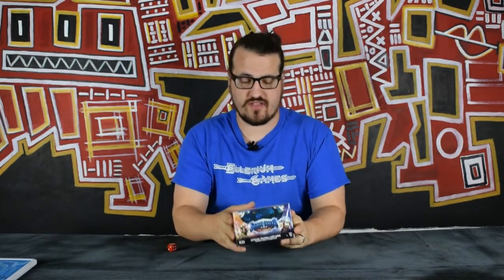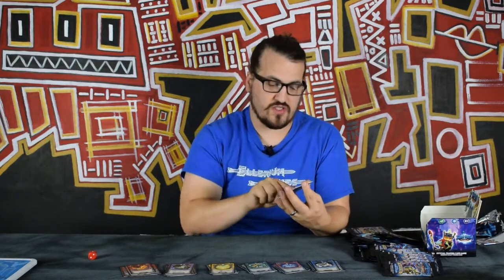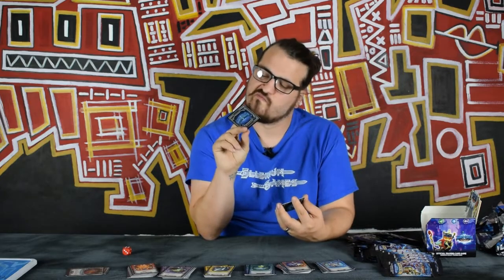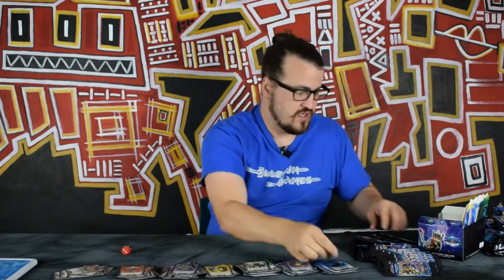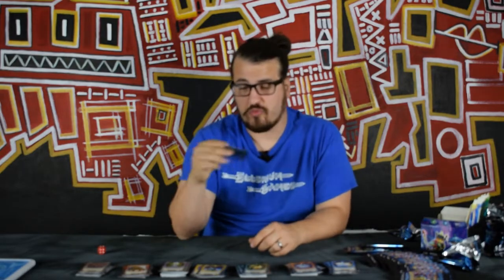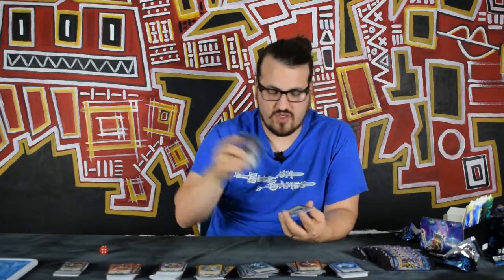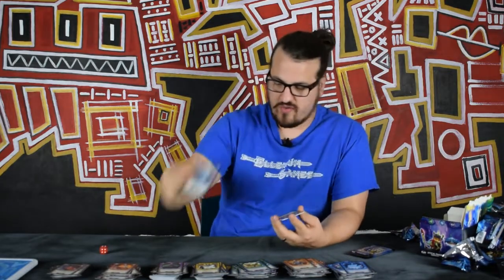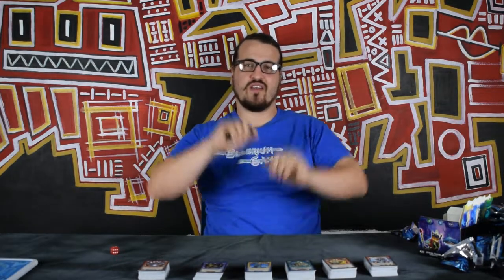Lightseekers Mythical Box Break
This is our second Booster box Break.

We were restricted in that our camera would only record 20 minute segments due to recording at 720p hence the jump cuts in the video. but we have minimised any disruption.

We open a booster box of Lightseekers Mythic set.

If you have any questions about our box break please ask.
Note we still have the Nature and Mountain from this Box Break available.

We will be doing a Kindred box next

Any comments/suggestions/pointers welcome.
If you would like us to review a specific game drop us a message. Even more if you have a game you've designed, are publishing or just looking to get some media support on then feel free to message via any of our social media outlets. We are passionate about board games and happy to help in any way.

Host: Jason Wilson
Camera & Lights: Christopher Galbraith
Editing: Christopher Galbraith & Jason Wilson